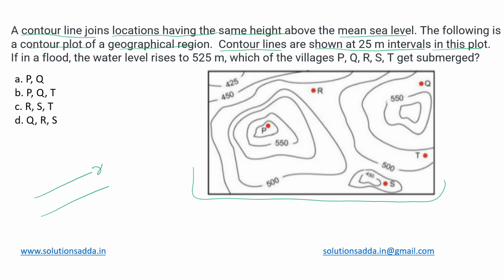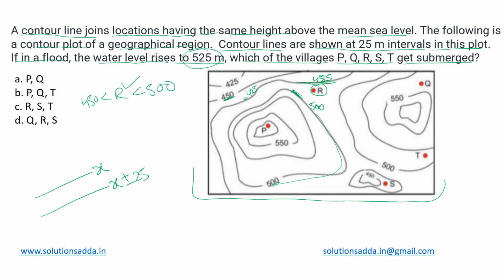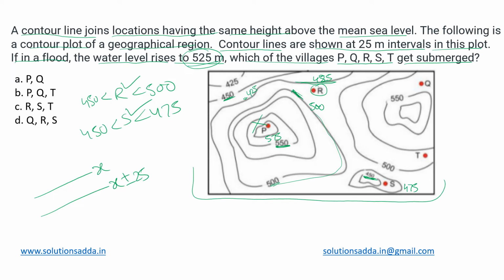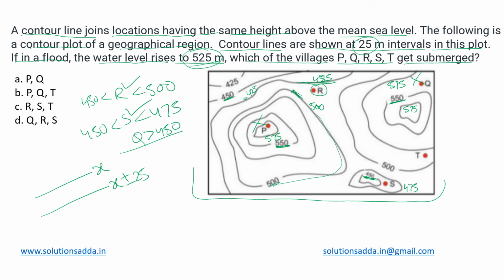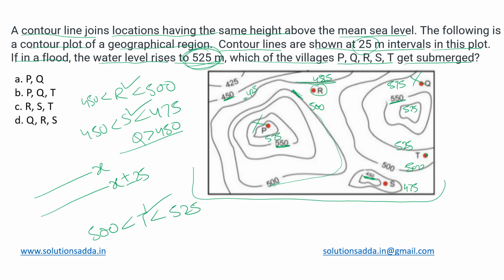GATE 2017 SET-1 | LOGICAL REASONING | GATE TEST SERIES | SOLUTIONS ADDA | EXPLAINED BY POOJA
GATE 2017 SET-1 Q65: A contour line joins locations having the same height above the mean sea level. The following is a contour plot of a geographical region. Contour lines are shown at 25 m intervals in this plot. If in a flood, the water level rises to 525 m, which of the villages P, Q, R, S, T get submerged?